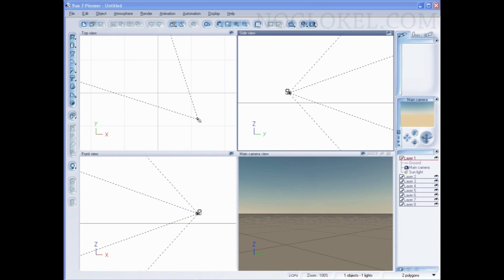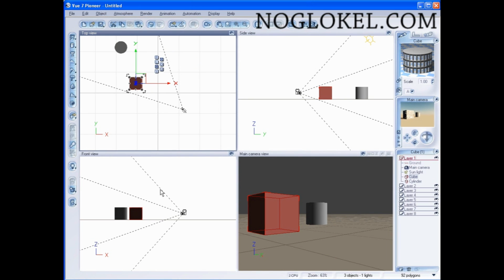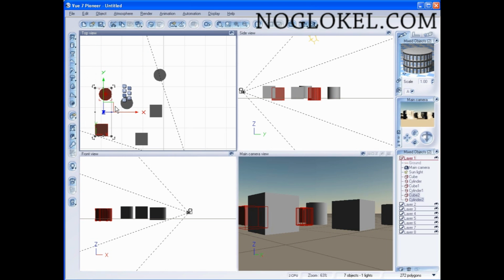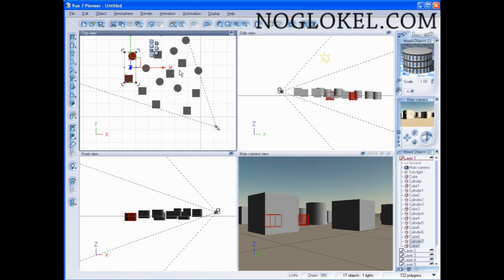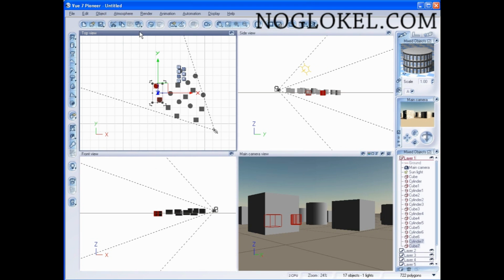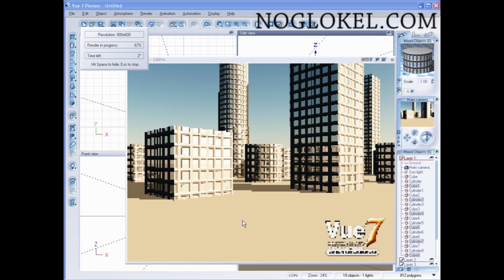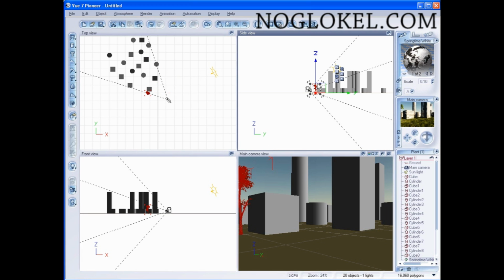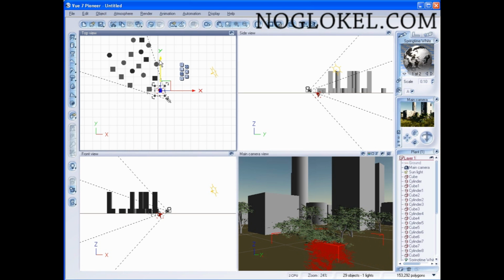Using Vue 3d to create a city -- pt2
Vue 3d is a great 3d animation software for quickly making atmospheric seen.  Today we will utilizing the software do a bit more than just atmosphere, we will be building a city with trees as well.